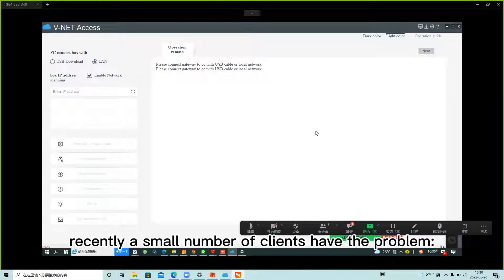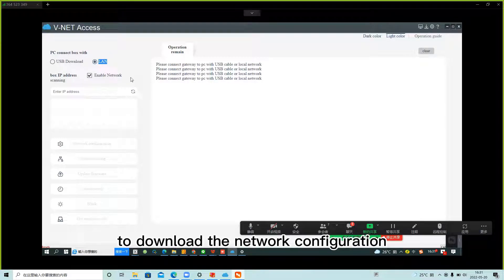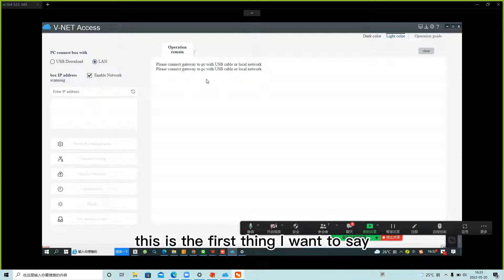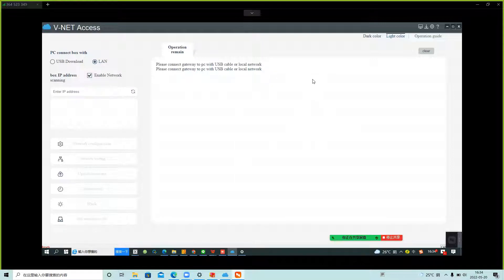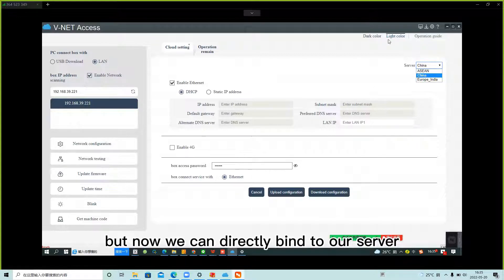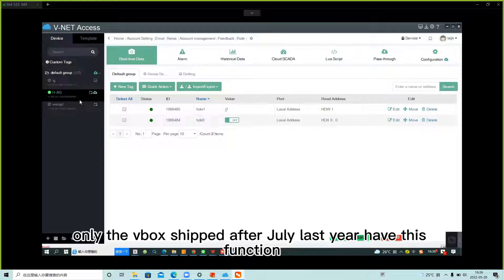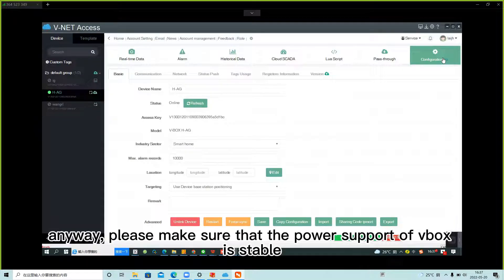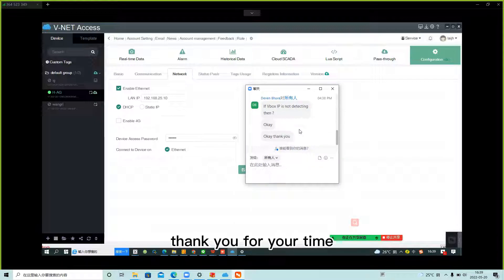Configuration Free VNET Access